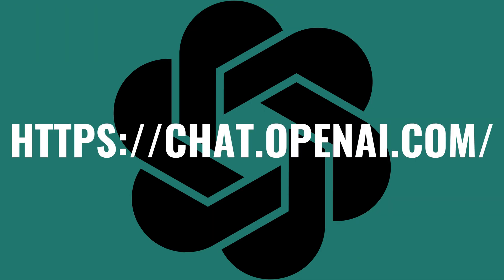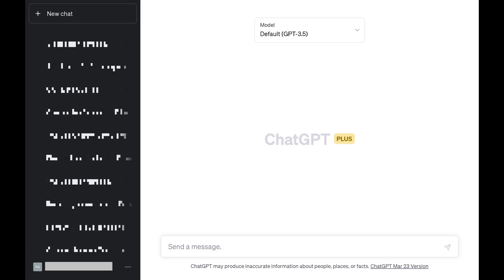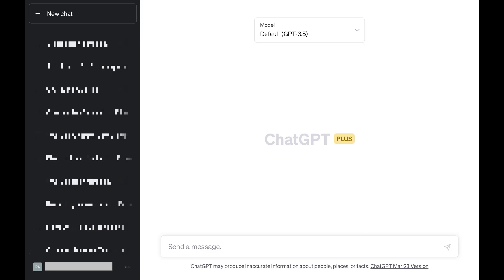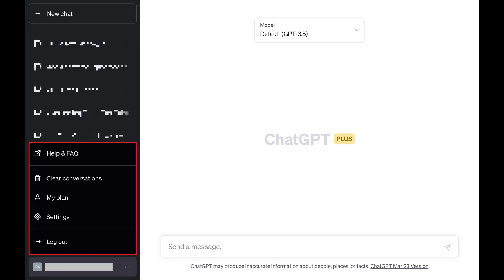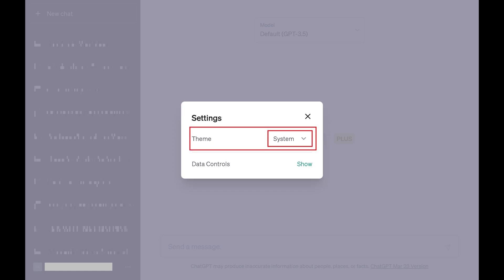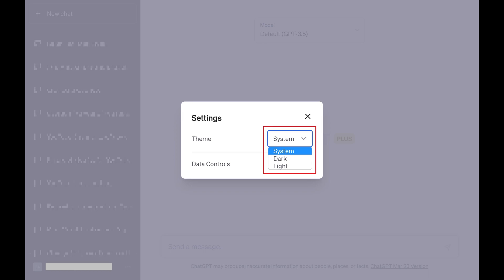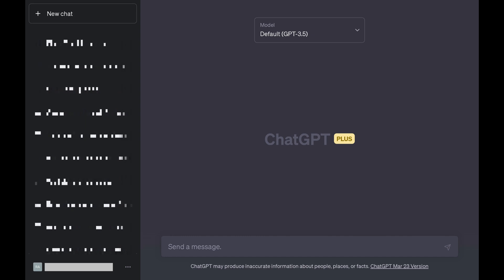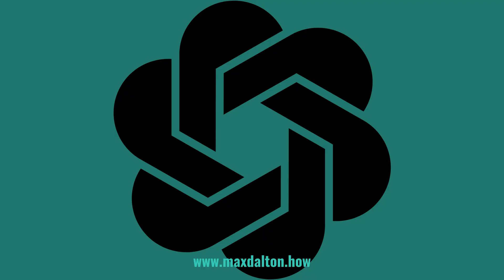How to Turn On Dark Mode in ChatGPT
In this video I'll show you how to turn on dark mode in ChatGPT.

Timestamps:
Introduction: 0:00
Steps to Turn On Dark Mode in ChatGPT: 0:43
Conclusion: 1:47

Video Transcript:
ChatGPT is an incredibly powerful tool, and it's easy to find yourself spending a lot of time using the application. One downside of spending so much time with the ChatGPT is that the default light theme could cause you to experience eye strain. Thankfully, you can reduce the impact of staring at your computer screen by turning on dark mode in ChatGPT. Additional benefits of using dark mode in ChatGPT include improved readability for some users, increased battery life for your computer, and reduced screen glare.

Now let's walk through the steps to turn on dark mode in ChatGPT.

Step 1. and then login to your account if prompted. You'll land on your ChatGPT home screen.

Step 2. Find your ChatGPT account name in the lower left corner of the screen, and then click the ellipses next to your account name. A menu is displayed directly above your account name.

Step 3. Click "Settings" in this menu. The Settings menu opens.

Step 4. Find the Theme option, and then click the drop-down menu to the right of this option. A menu is displayed.

Step 5. Click "Dark" in this menu. You'll see your ChatGPT display automatically switch from the light theme to the dark theme. If you ever want to switch back, you can always navigate back to the Theme menu and switch back to the light theme.